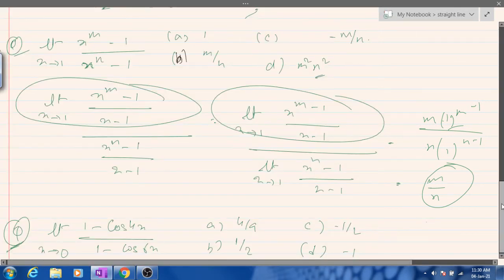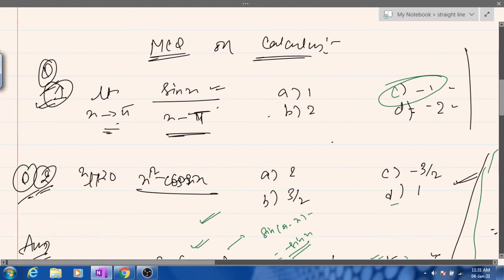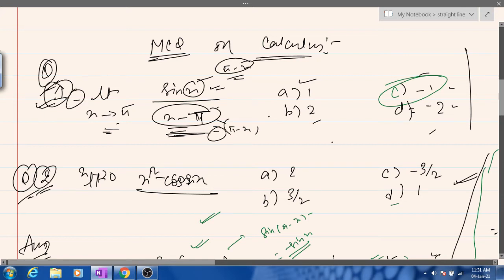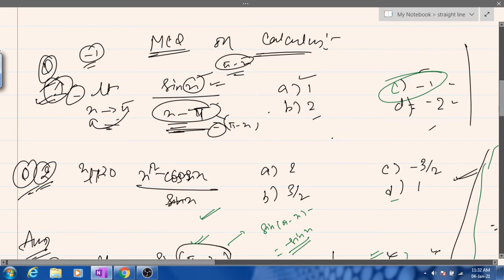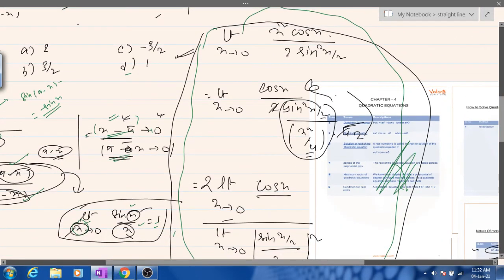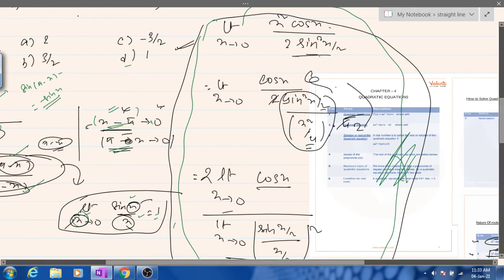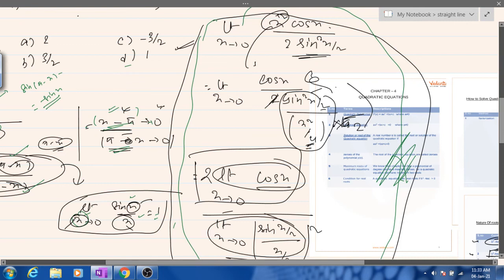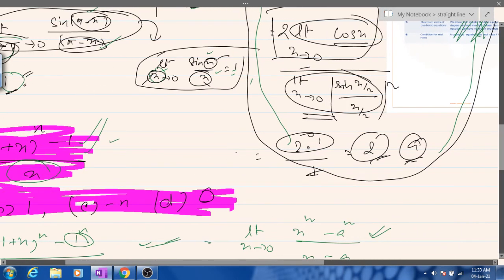calculus quick rivision